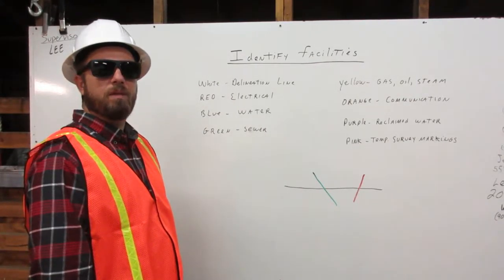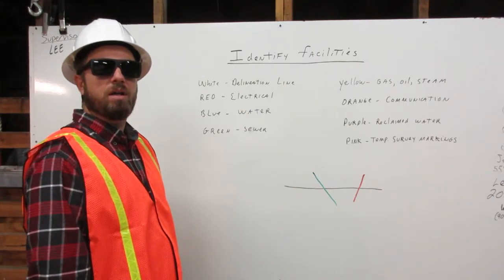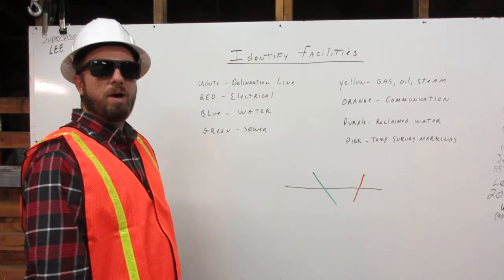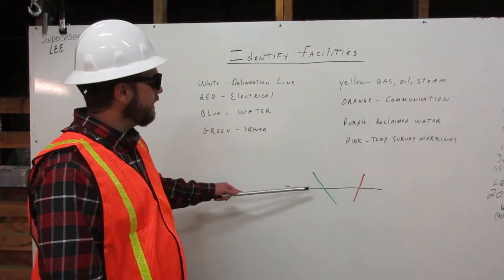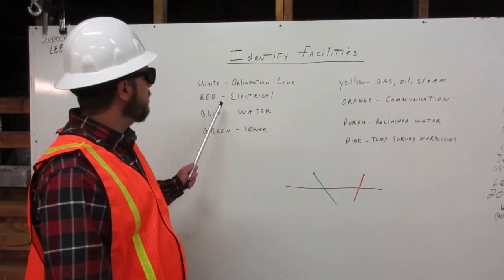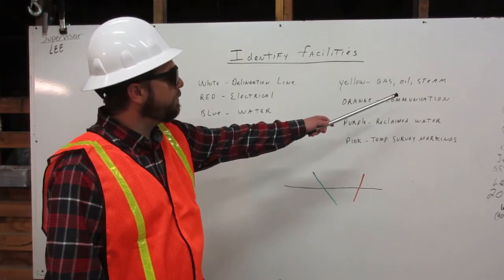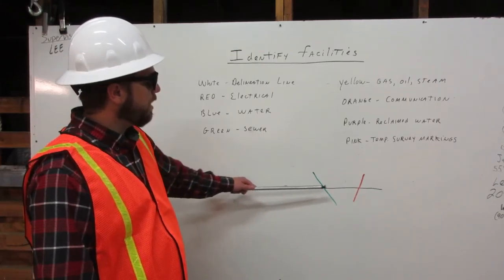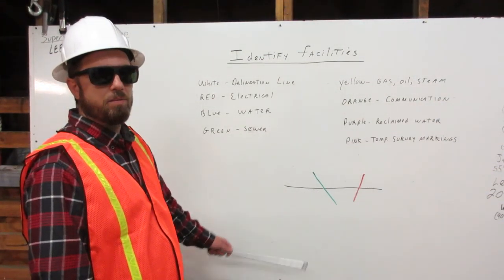Identifying Facilities by OperatorWilliam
At Deep Creek Construction School, to get certified in Dig Alert, we needed to know and explain to others how to identify facilities. In this video, I am explaining to you how to you how to identify Facilities.